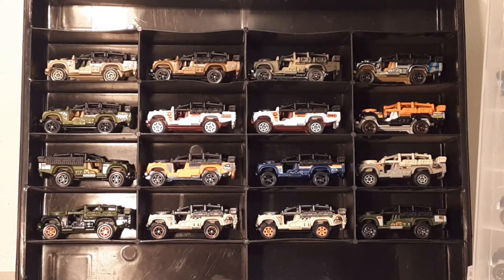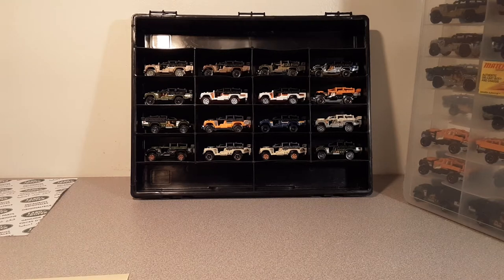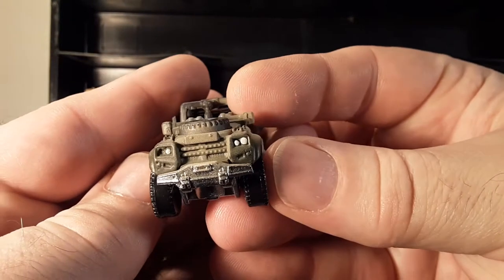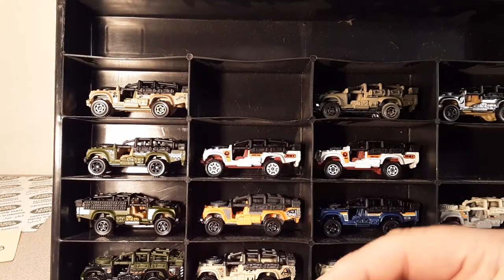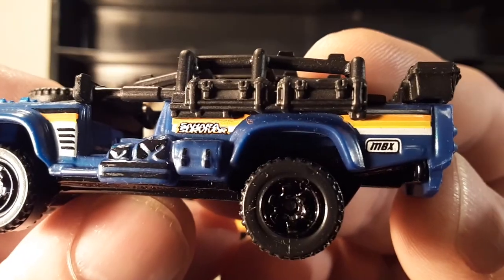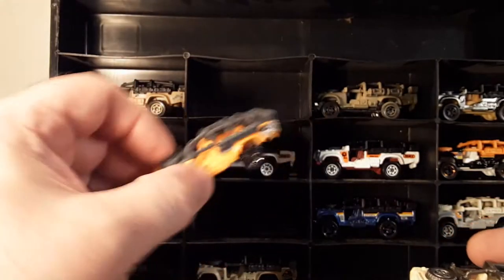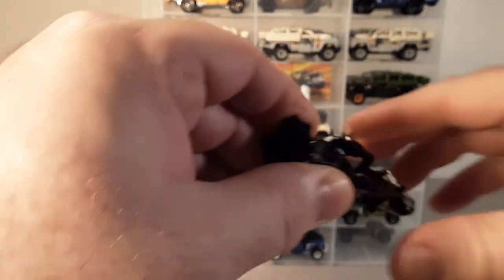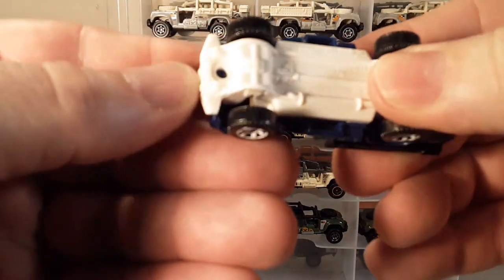Rover Land IS IT A LAND ROVER?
Rover Land  MBX Sahara Survivor
Is it a Land Rover...copy...knock off. look alike??
Main Brand (MATCHBOX) with an unlicensed model!
What do you think, IS IT?
Do you collect them?  WHY??
Well I DO!
I think it's a Land Rover 109 SAS desert patrol!!

Take a moment to look at my collection of this MBX model.

My Address:
Dan Winchell